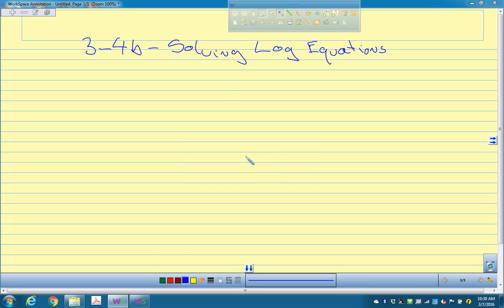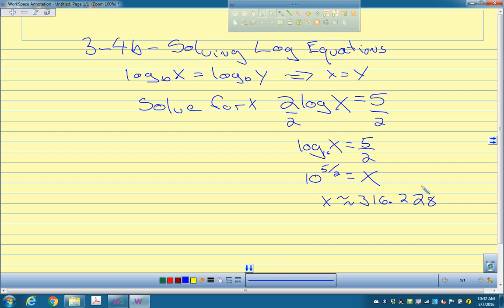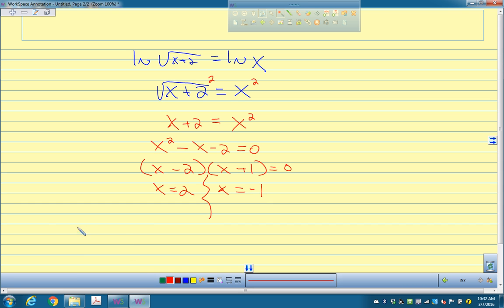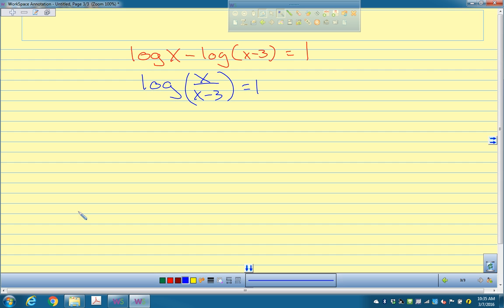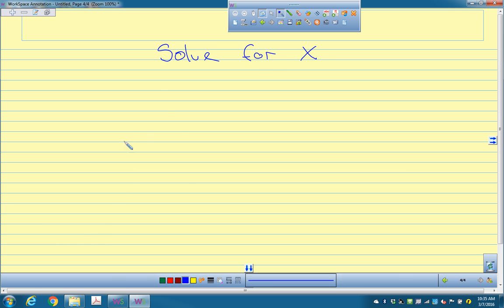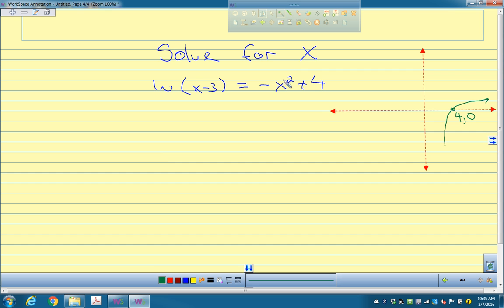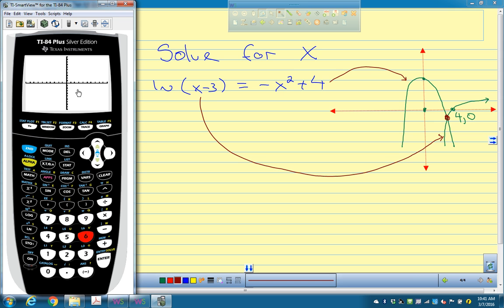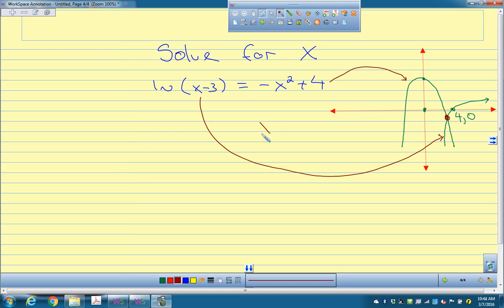3 4b Solving Log Equations